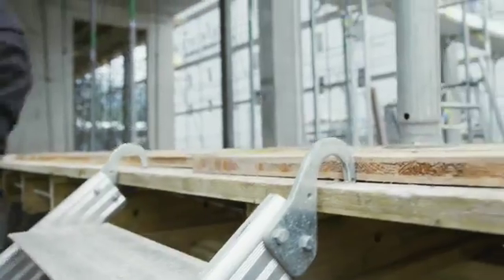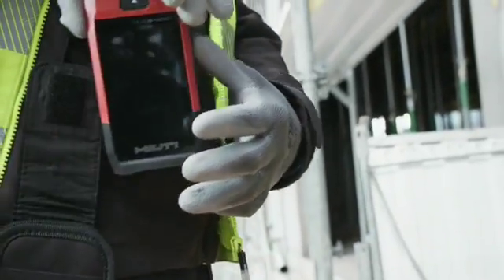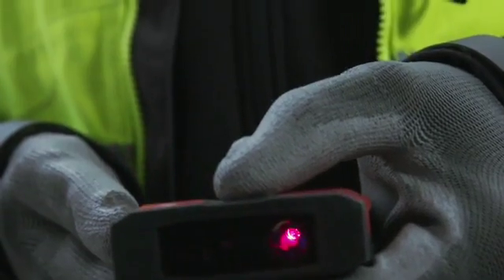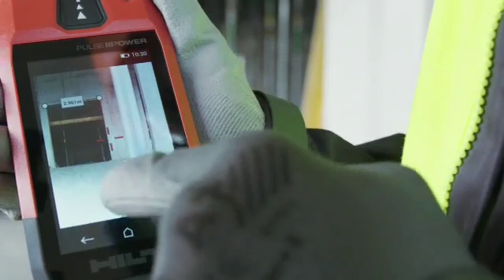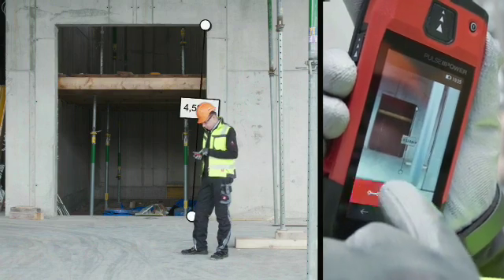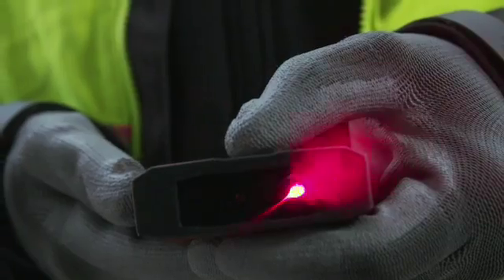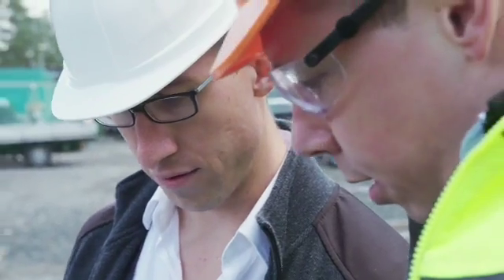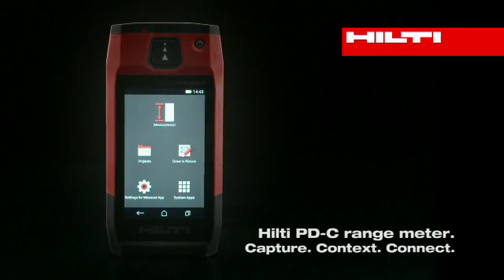PD-C Laser Range Meter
The new Hilti PD-C captures and saves measurement data directly onto digital photographs taken with a camera integrated into the laser range meter.

Now you can document scenes, add comments and export your data in a single report. Digitize your entire measurement process - from capture, calculation, to documentation - all with one easy-to-use tool on your belt.